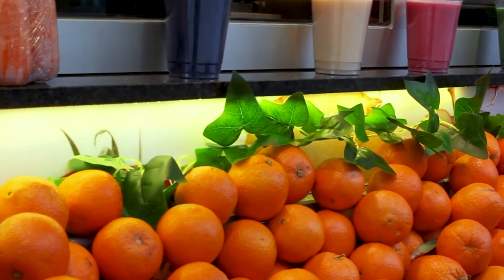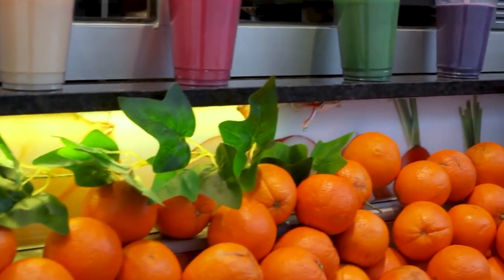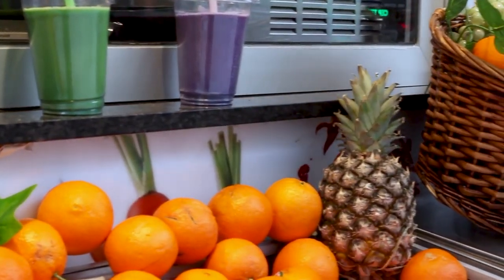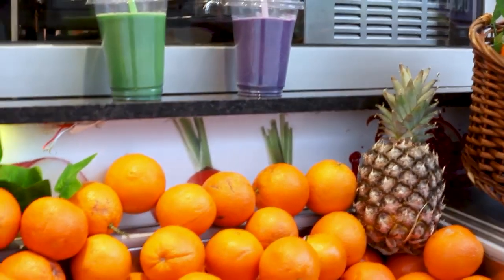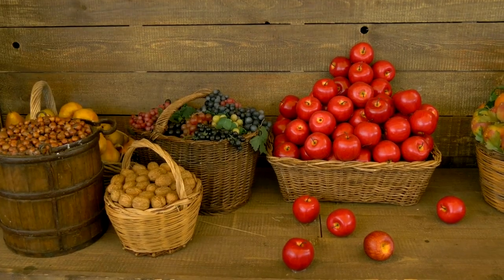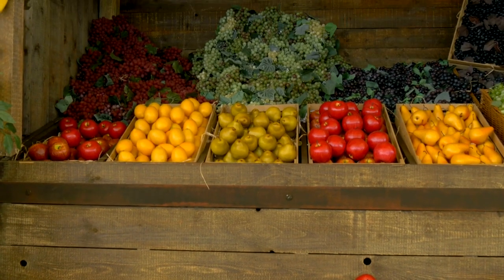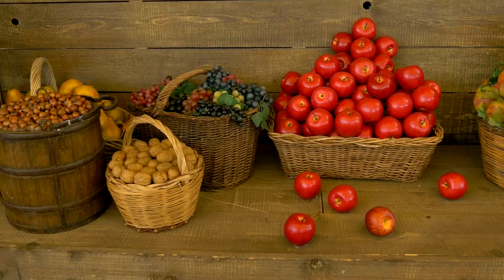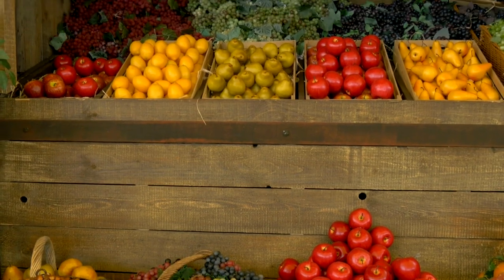Guide on How to Find the Best Fruit Basket Shops in Chicago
Looking for the perfect fruit basket shop in Chicago? Our comprehensive guide will walk you through the essential steps to find the best fruit basket shops in the Windy City. From understanding what makes a great fruit basket to discovering local gems, we've got you covered. Watch this video to become a fruit basket connoisseur and make your next gift a memorable one.

Chapters:
00:00:00 - Introduction
00:00:26 - Variety of Fruits
00:00:48 - Presentation and Packaging
00:01:07 - Customer Service and Reviews
00:01:30 - Sustainability and Sourcing
00:01:50 - Customization Options
00:02:11 - Conclusion